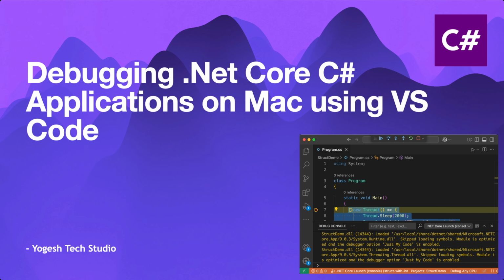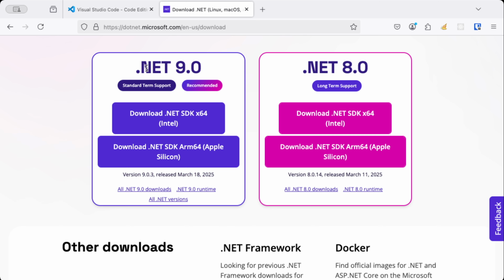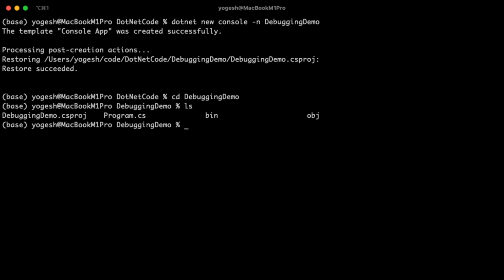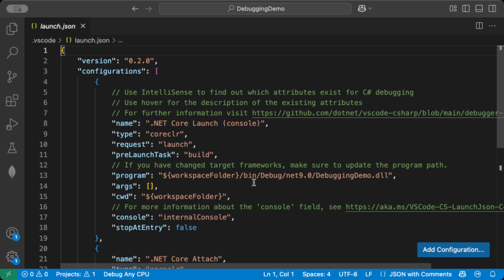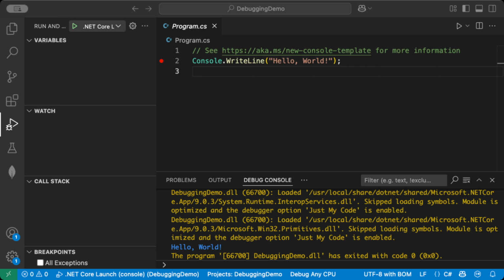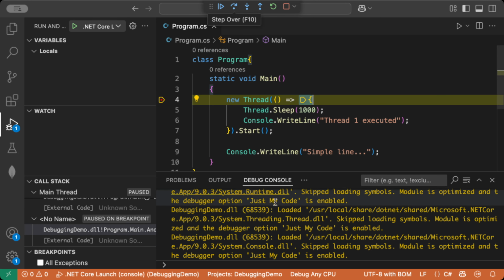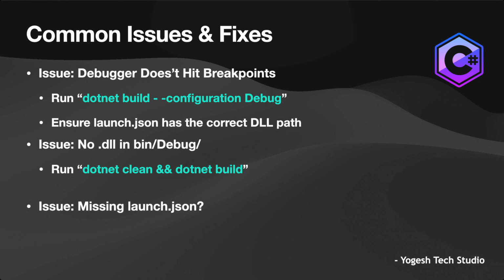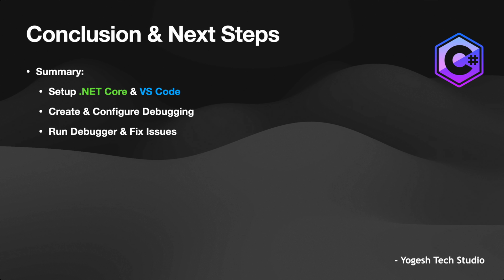How to Debug Dot NET Core C# Applications on Mac Using VS Code Step by Step Guide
🚀 Learn how to debug .NET Core C# applications on Mac using Visual Studio Code! In this step-by-step tutorial, we cover everything from setting up your development environment to configuring launch.json, running the debugger, and fixing common issues.

🔹 What You'll Learn:
✅ Install .NET SDK & VS Code on Mac
✅ Create and run a .NET Core console app
✅ Set up debugging with launch.json
✅ Use breakpoints, step over, and inspect variables
✅ Fix common debugging issues